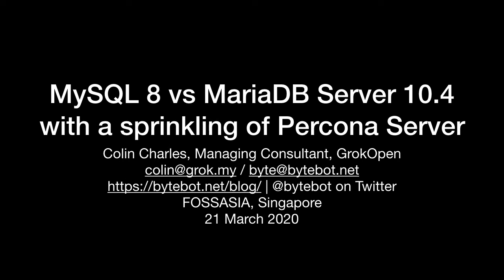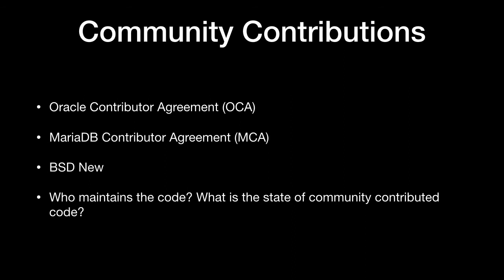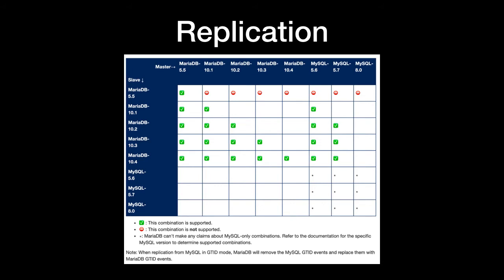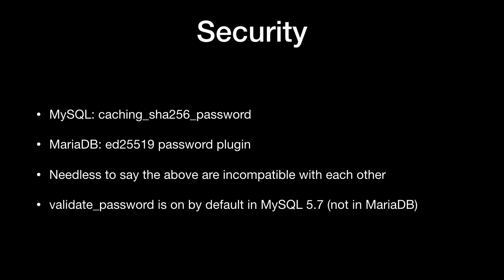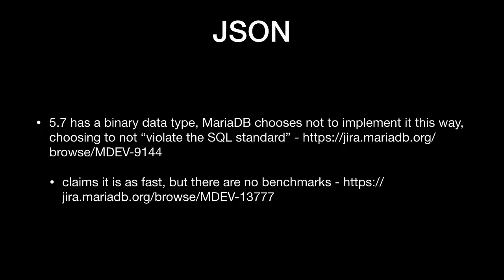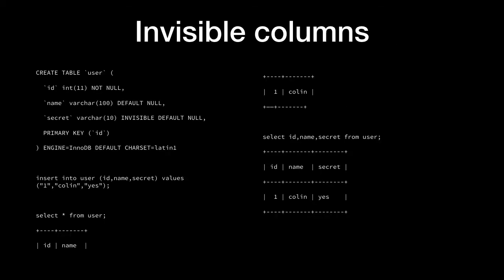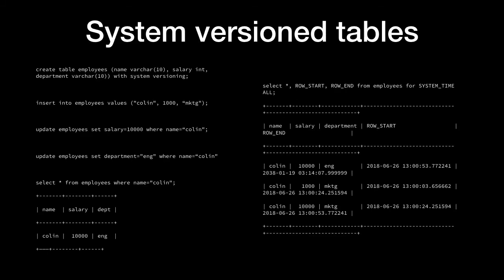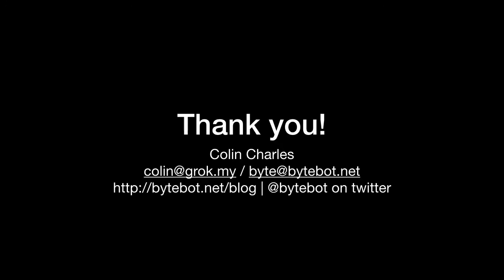MySQL 8 vs MariaDB Server 10 4 with a sprinkling of Percona Server - Colin Charles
MySQL 8 vs. MariaDB 10.4 - Feature ComparisonAt the moment MySQL 8 and MariaDB 10.4 are the latest versions of the corresponding database management systems. Each of these DBMSs has a unique set of features, unavailable in its analogue (MariaDB features might be unavailable in MySQL, and vice versa). In this presentation, we’ll cover these new features and provide recommendations re: which application will work best on which DBMS.

FOSSASIA Summit 2020 - Database

Speaker: Colin Charles, Chief Evangelist Percona